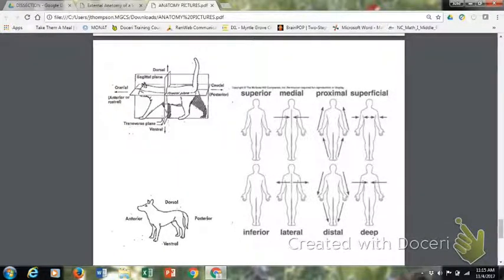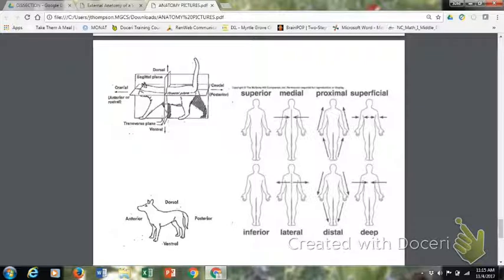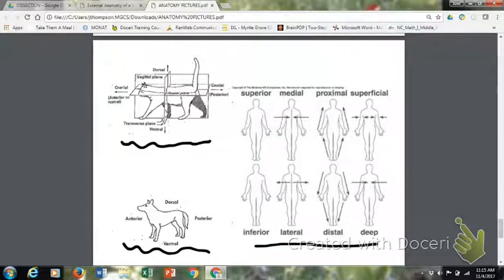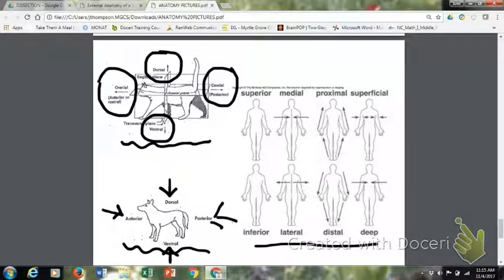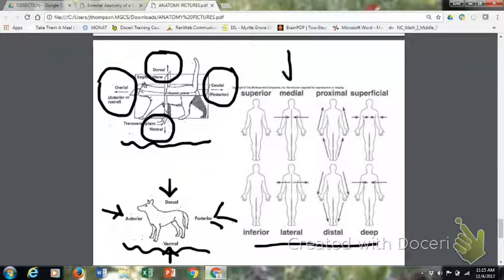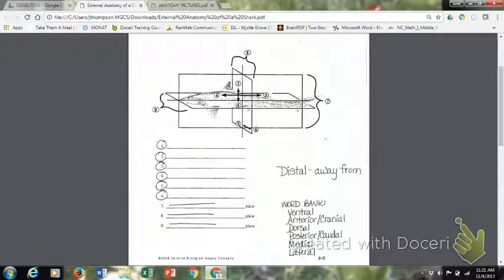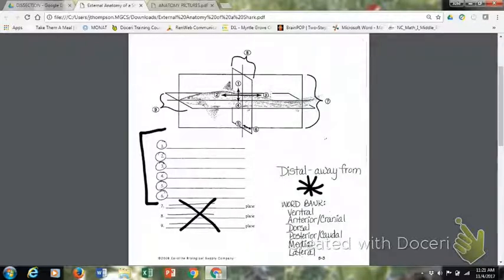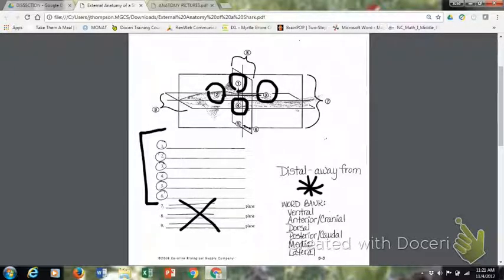Basic Anatomical Terms